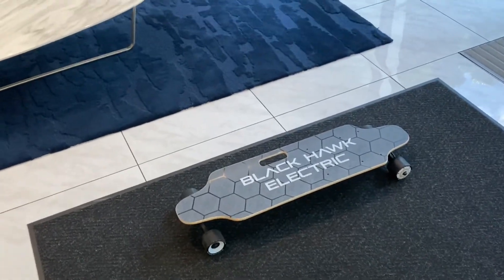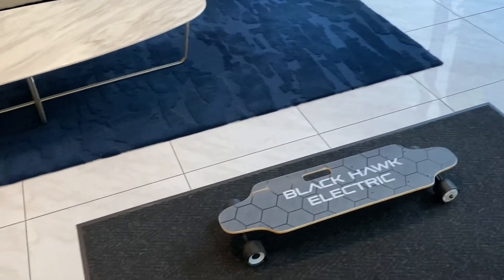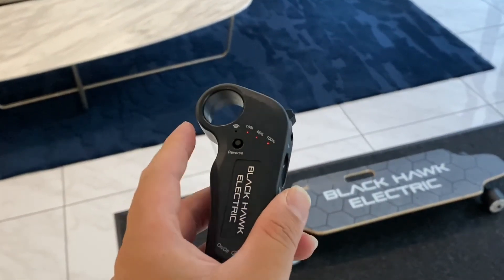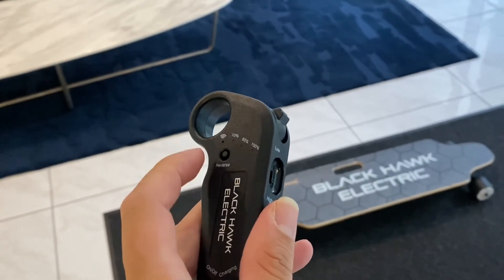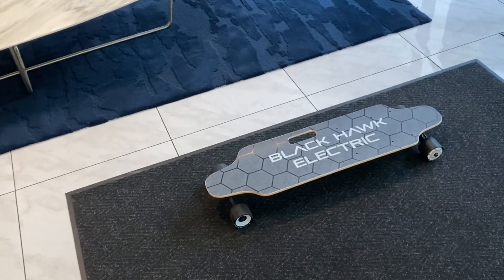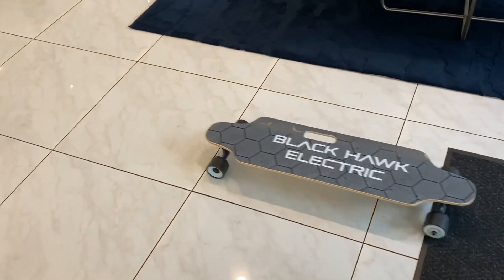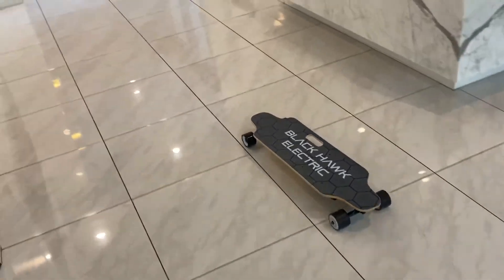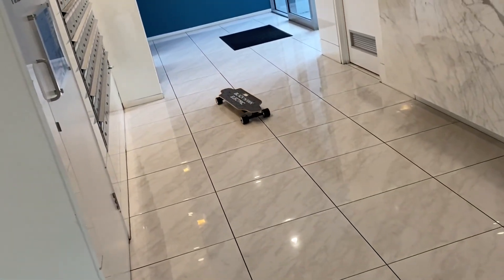I got my own Electric Skateboard!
Brand name
Cost: $500
Made by